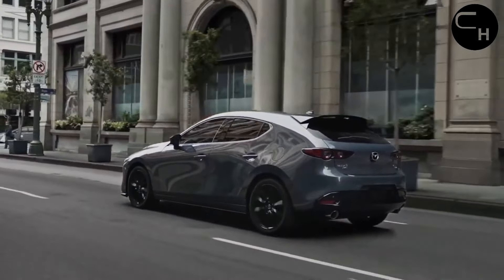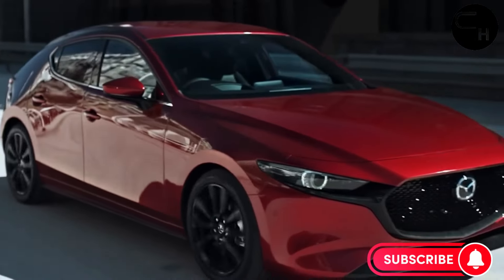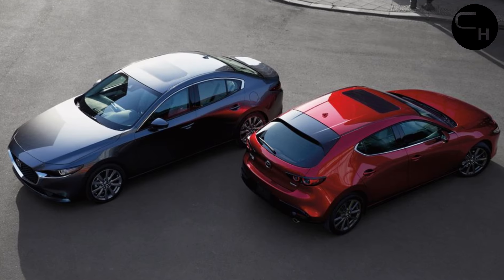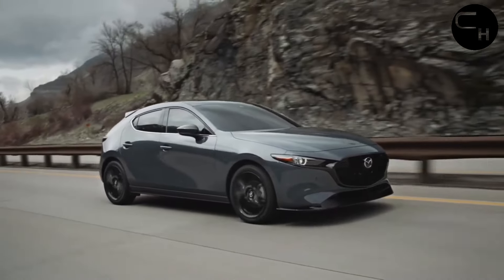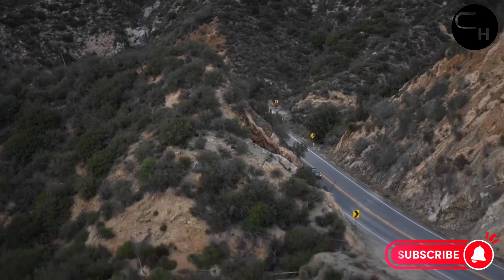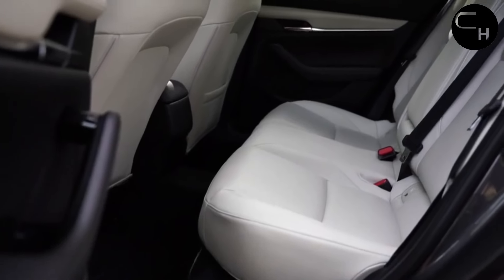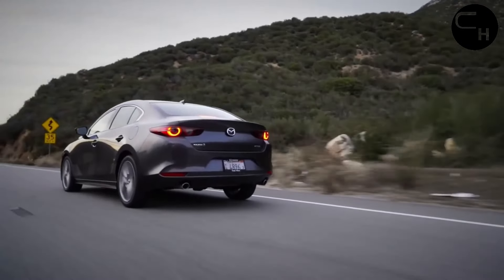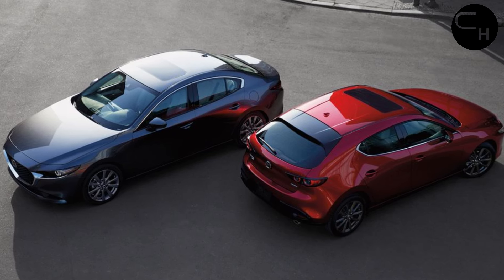"Unveiling the Mazda 3 2025! 🚗 | The Future of Compact Sedans!"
Get ready to experience the future of compact sedans with the all-new Mazda 3 2025! 🚗✨ In this exclusive video, we unveil the new Mazda 3 2025, showcasing its innovative design, advanced features, and impressive performance.

Join us for an in-depth Mazda 3 2025 review, where we explore every detail of this exceptional vehicle. From its sleek and modern Mazda 3 2025 facelift to the luxurious and tech-savvy 2025 Mazda 3 interior, this car is designed to exceed expectations.

Discover the exciting updates in the Mazda 3 redesign, bringing you the latest in automotive technology and style. The new Mazda 3 2025 model offers unparalleled comfort, performance, and innovation, making it a standout in its class.

Curious about the Mazda 3 2025 release date and price? We provide all the latest information on when you can expect to see this vehicle on the roads and what it will cost. The 2025 Mazda 3 is set to offer incredible value with its blend of luxury and affordability.

Experience the future of driving with the new Mazda 3. Whether you're a long-time Mazda fan or new to the brand, the 2025 Mazda 3 new model is sure to impress with its cutting-edge features and stylish design.

Don't miss this comprehensive review of the Mazda 3 2025. 🌟